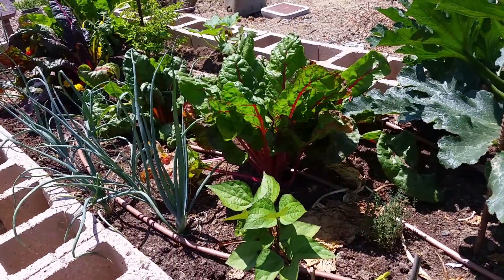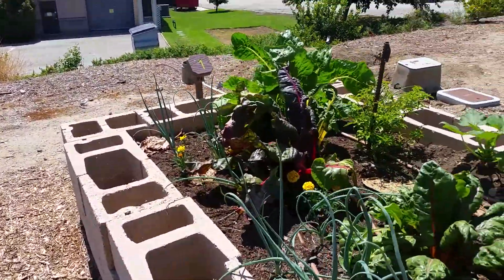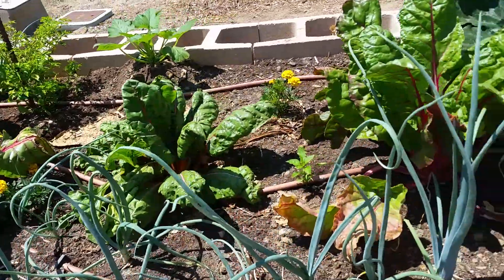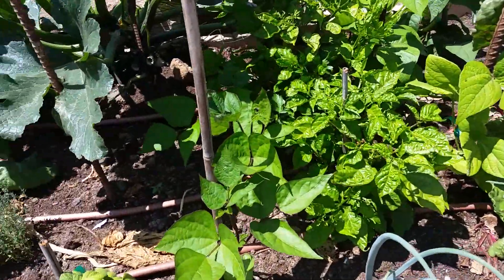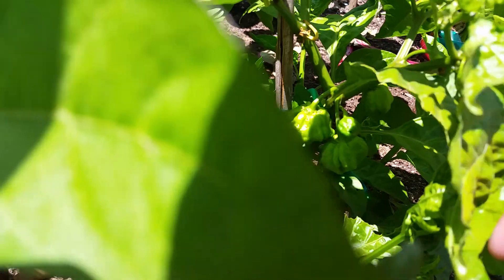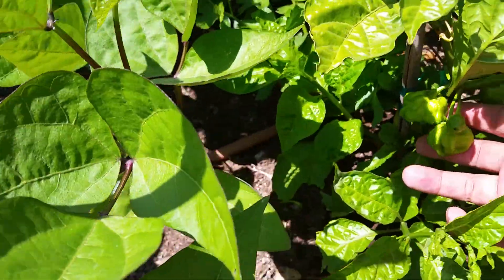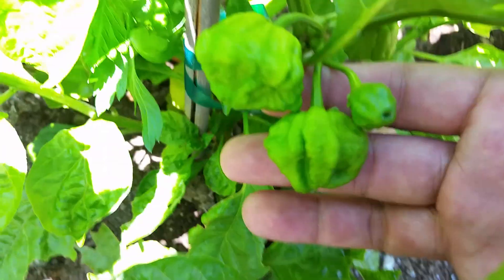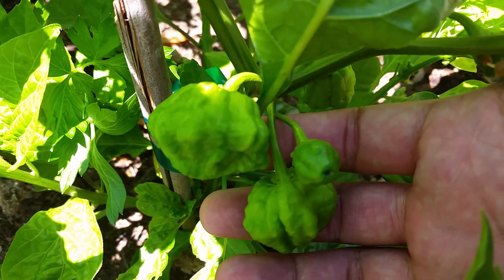Mt sac garden bed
Have a couple FtL plants podding. Different fro.the shapes I have